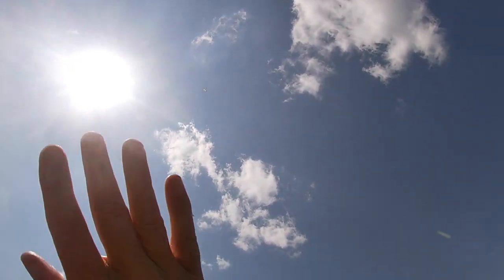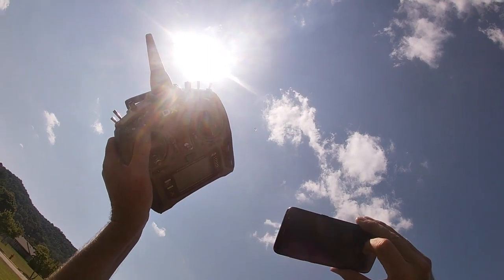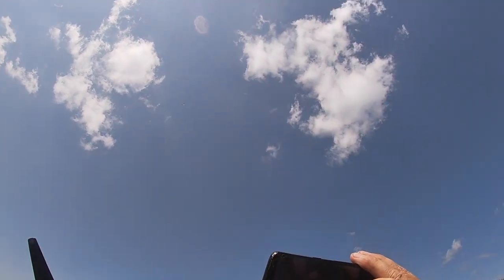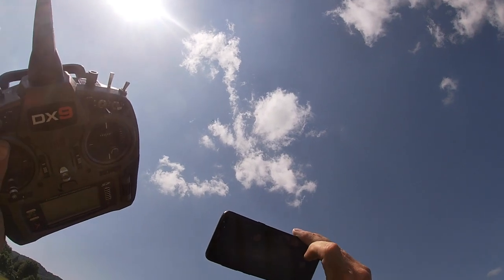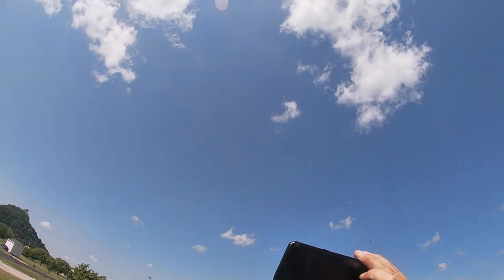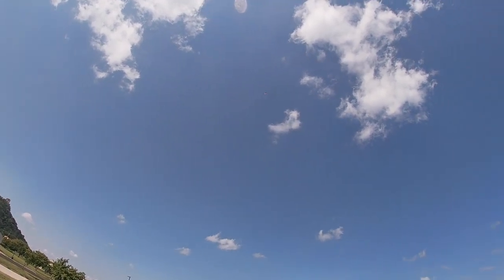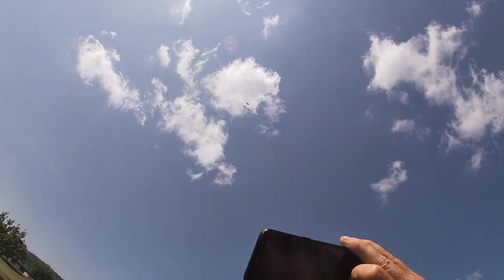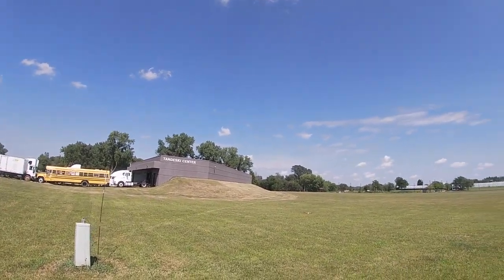Souper 30 Best Flight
This is the best flight so far with my Souper 30 P30 free flight with single channel RC.